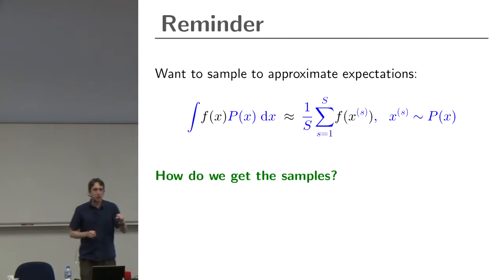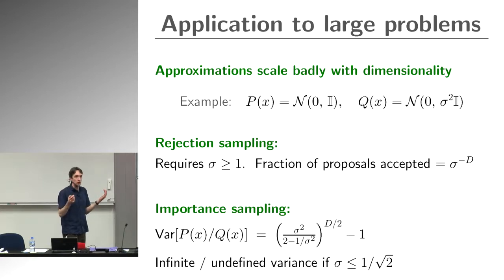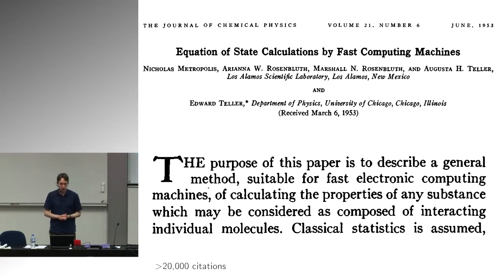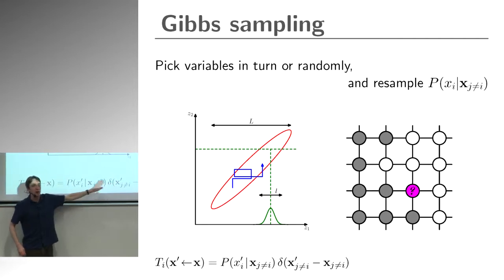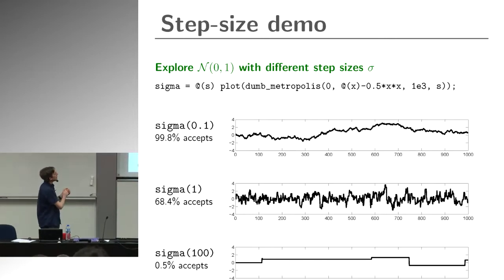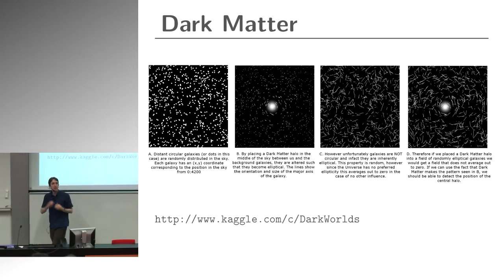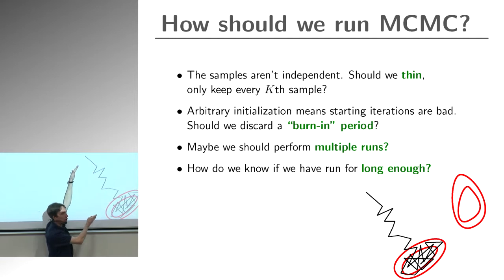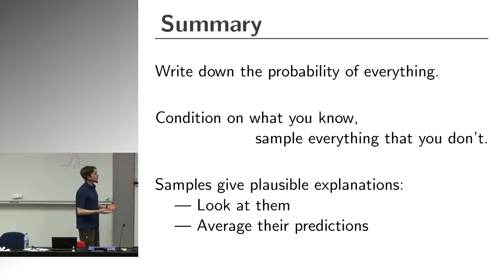Probabilistic Modelling -- Iain Murray (Part 3)